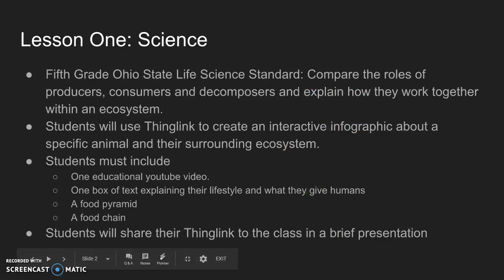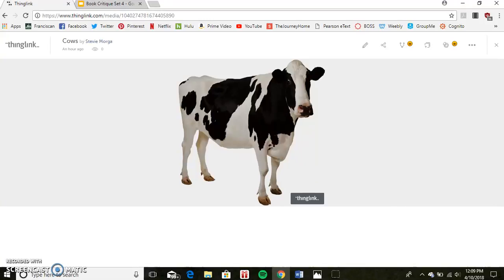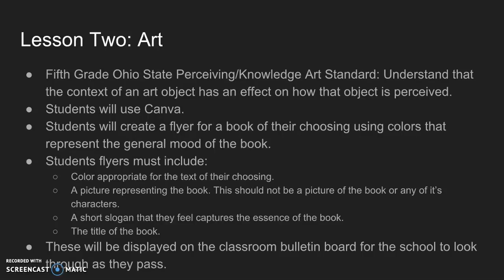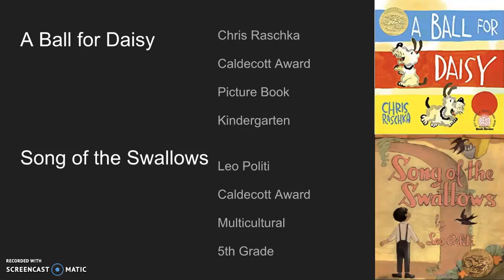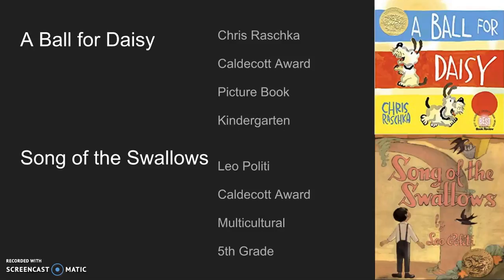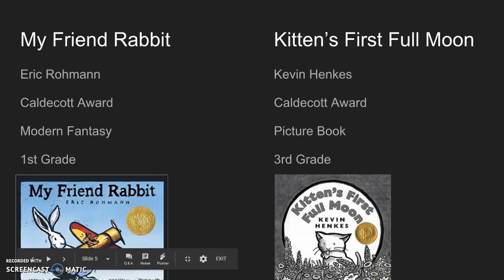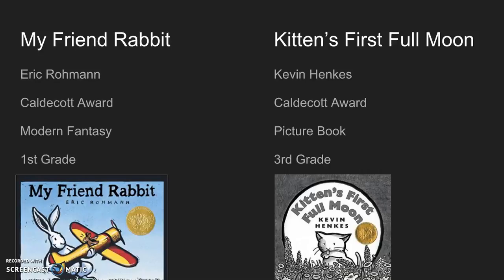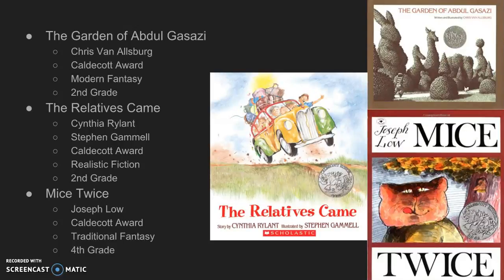Book Set 4